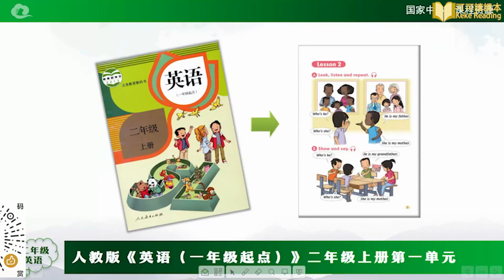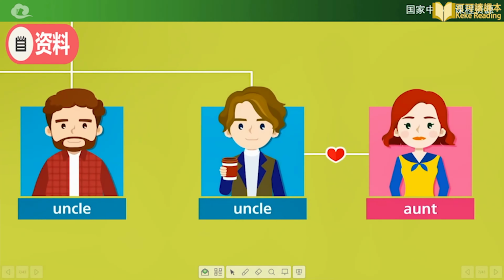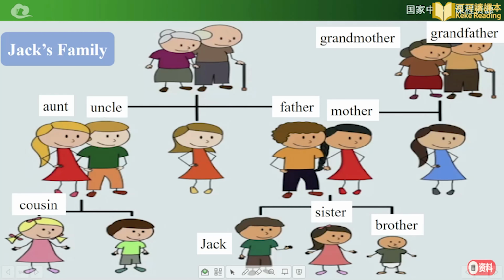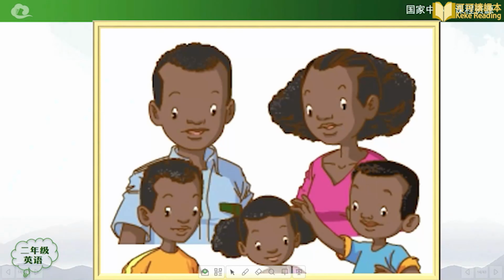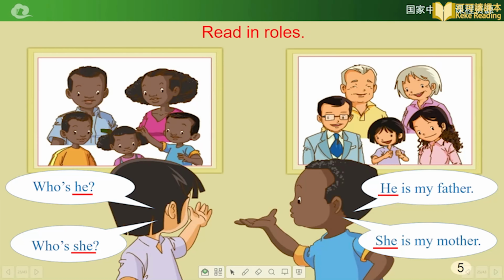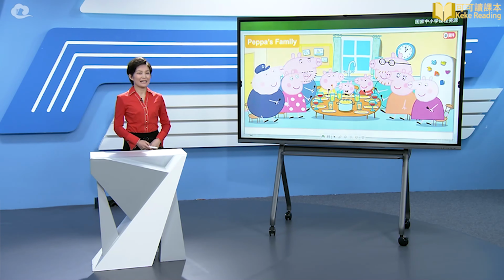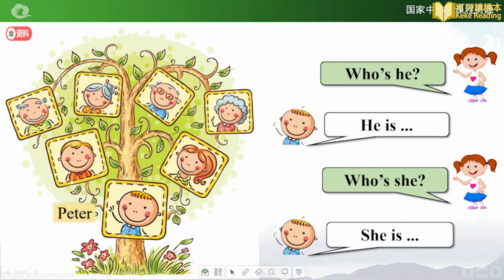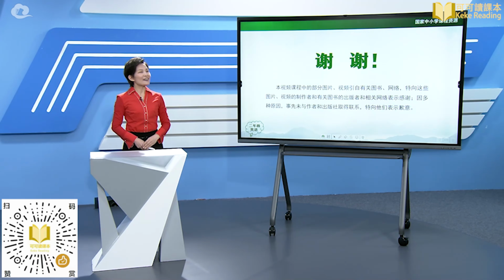Unit 1 My Family 第二课时 英语 小学二年级 上册 人教版 一年级起点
更多课程在来的路上，以下链接可快速到达各课程！
More courses are on the way, the following links will allow you to quickly reach each course!